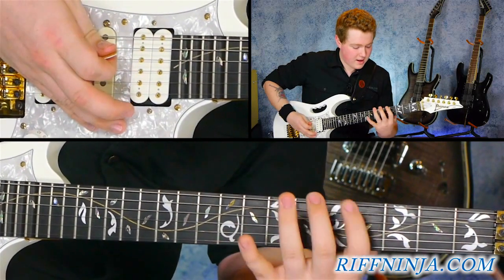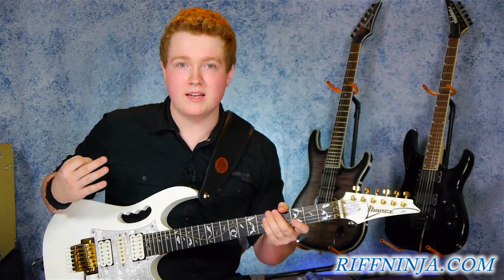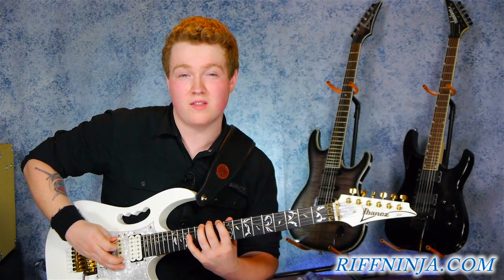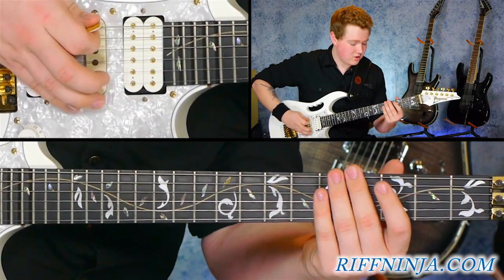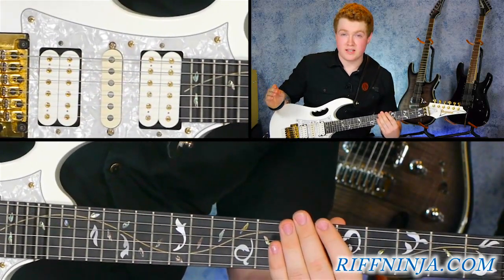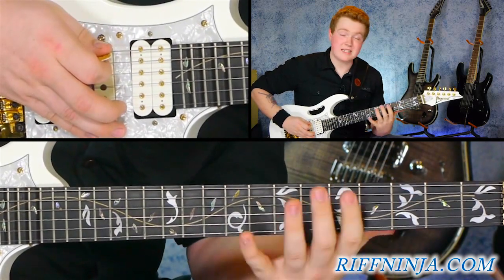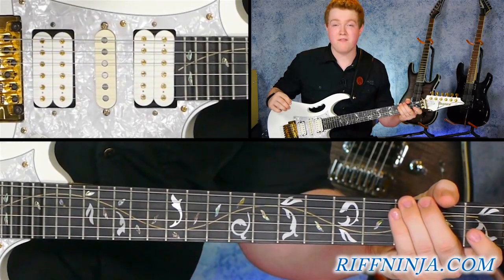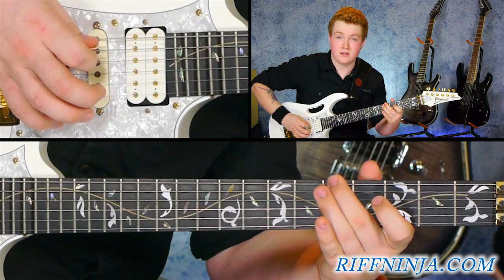Muse- Psycho ( Guitar Lesson Part 3: Verse )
In this lesson, Ryley will be demonstrating how to play the song " Psycho" by Muse.
The song is in the key of D Diatonic Minor. And the tuning of your guitar will be dropped a whole step on your 6th string ( Low E ) to a D

For many more guitar lessons not found on YouTube, please visit the Riff Ninja Academy: